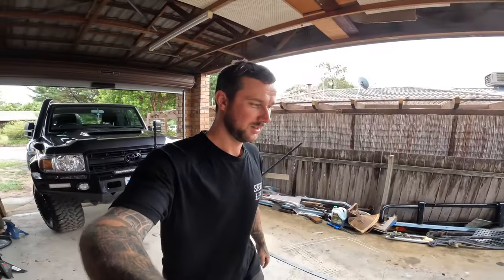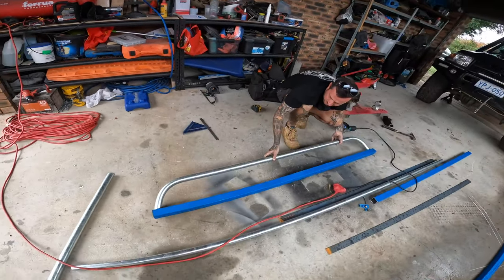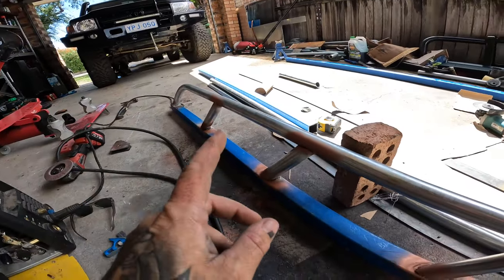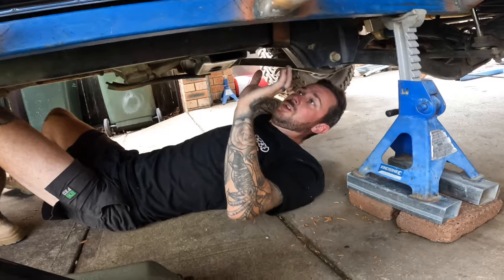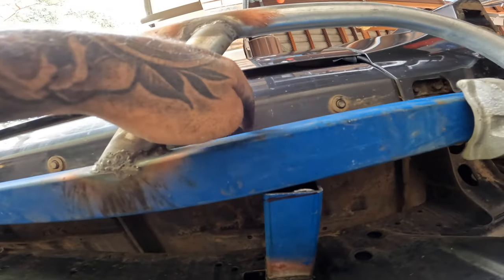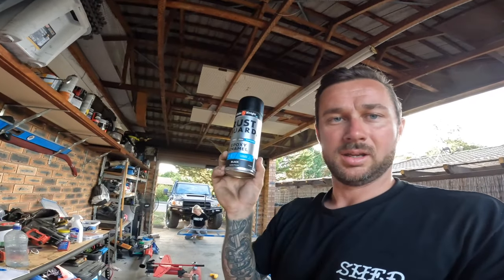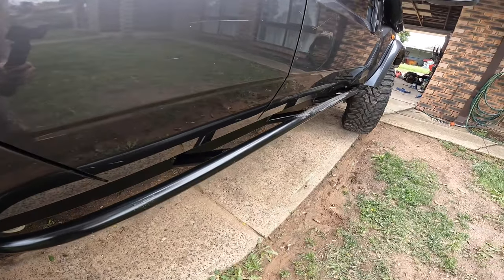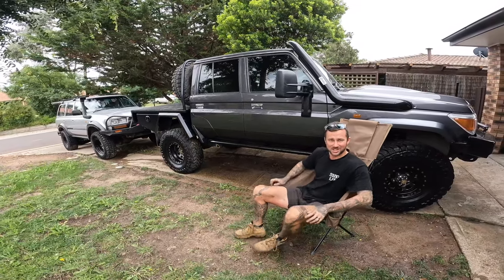making rock sliders for the 79 series cruiser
quick little experiment at home on a rainy day making some diy 4wd rock sliders